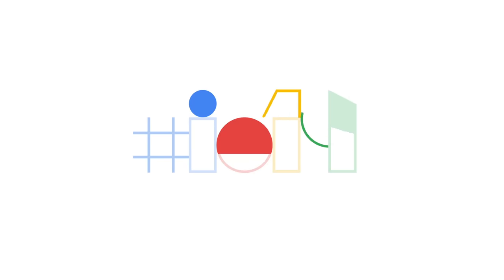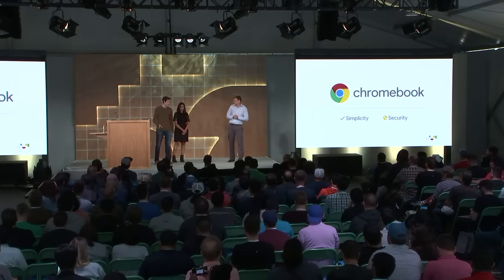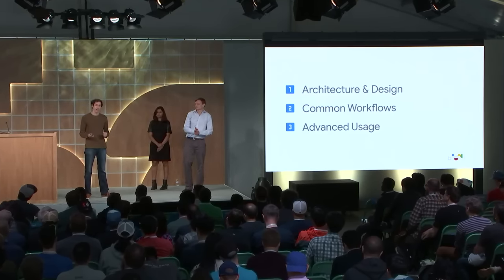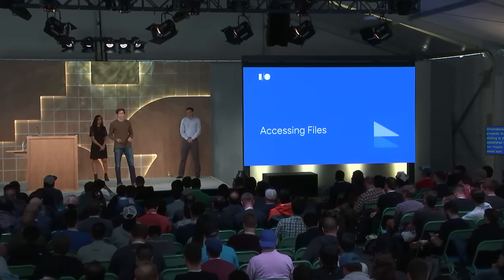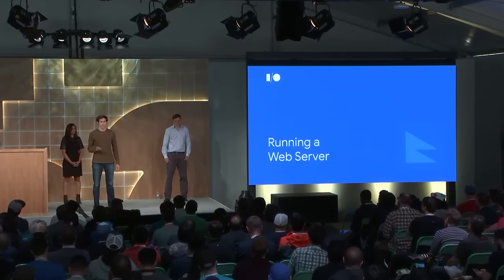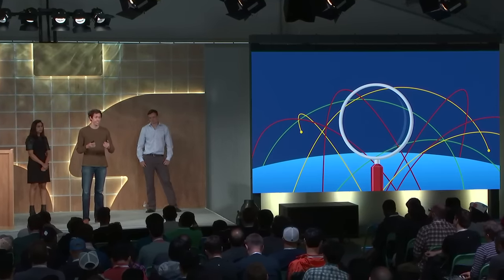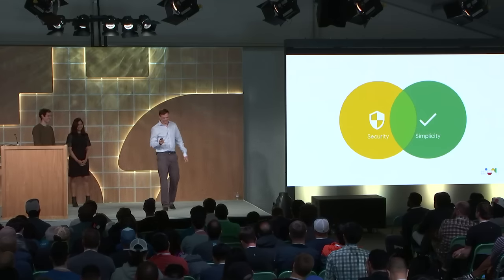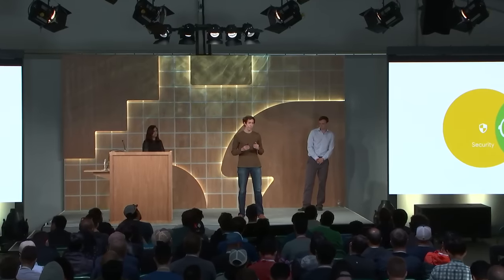Linux for Chromebooks: Secure Development (Google I/O ’19)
Learn how Linux for Chromebooks (Crostini) gives you a secure sandbox for development. Through a variety of demos, this talk will explain the architecture underlying Linux for Chromebooks and the design decisions that keep it easy to use.

Speaker(s): Dylan Reid, Tom Buckley, Sudha Broslawsky

TD69F6 event: Google I/O 2019; re_ty: Publish; fullname: Dylan Reid, Tom Buckley, Sudha Broslawsky;